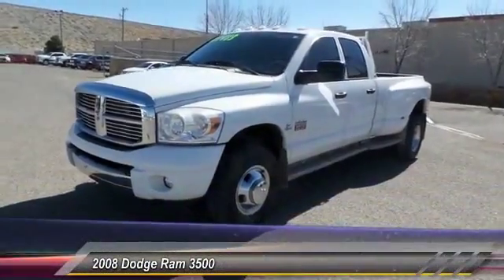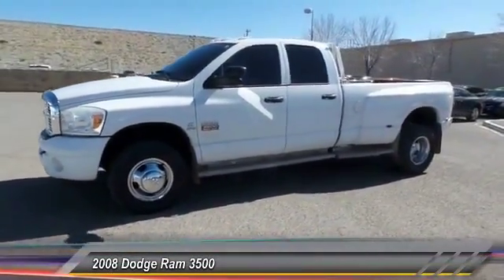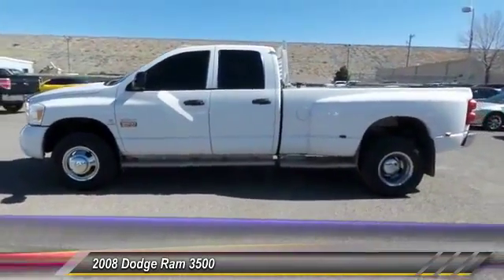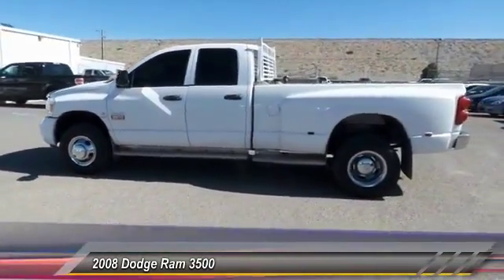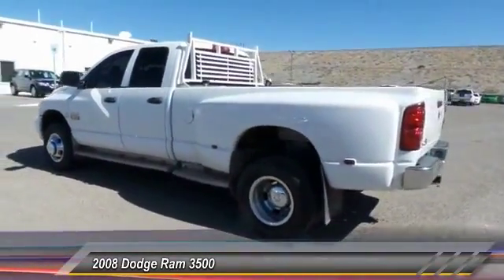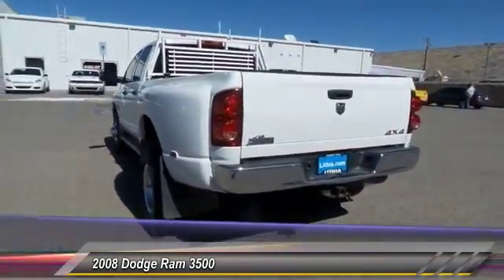8G200688 Las Cruces NM 8G200688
2008 Dodge Ram 3500 4WD QUAD CAB 160.5

Lithia Dodge of Las Cruces

NOTITLE